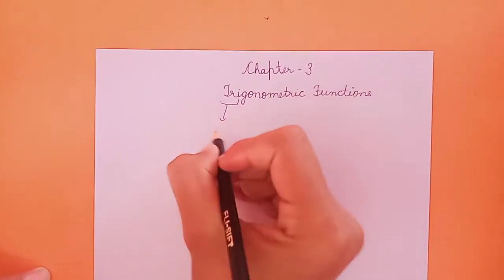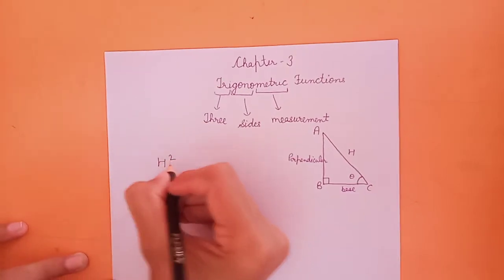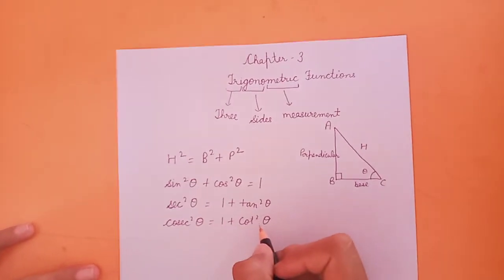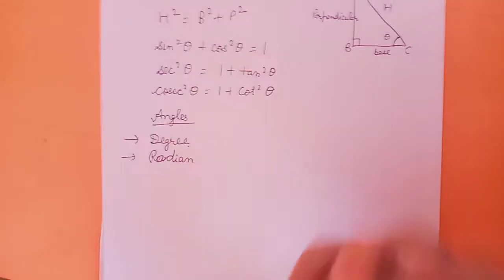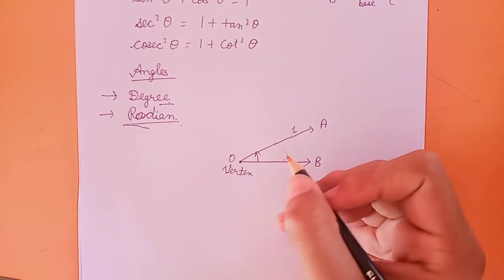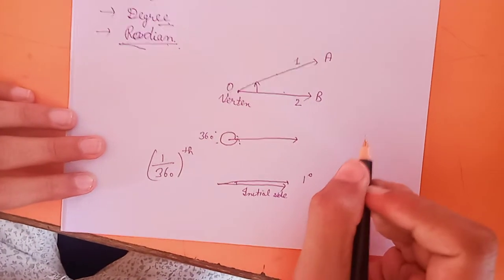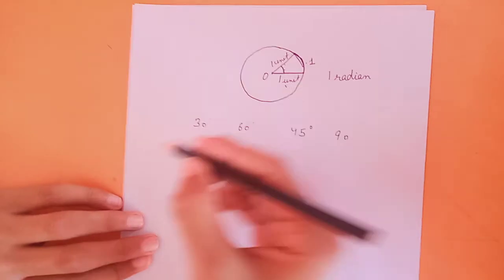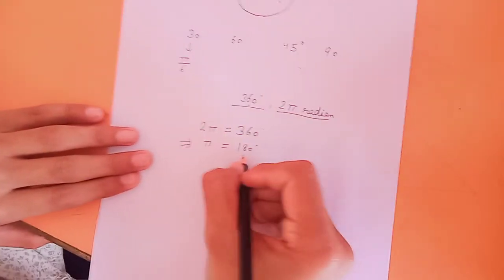Class 11th chapter 3 Trigonometric functions exercise 1 part 1